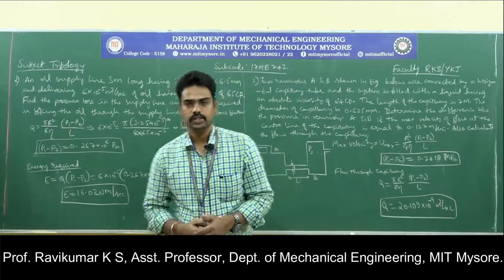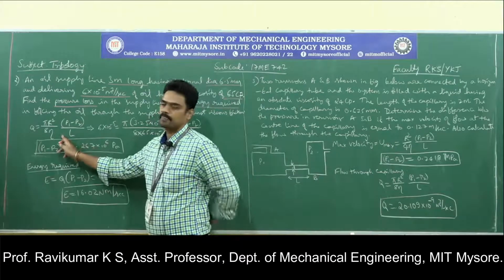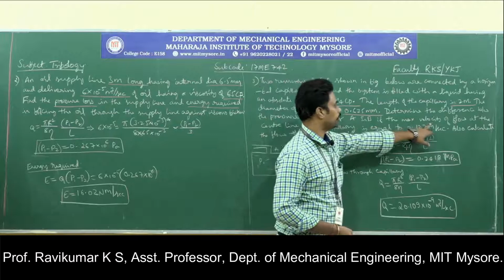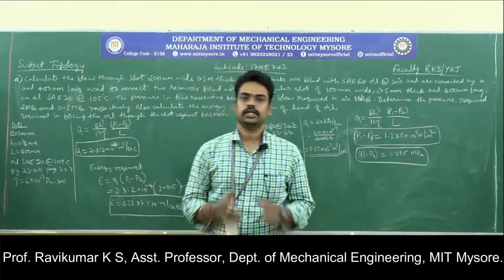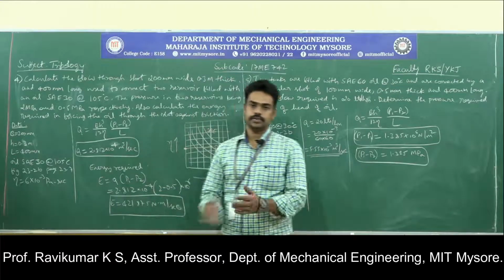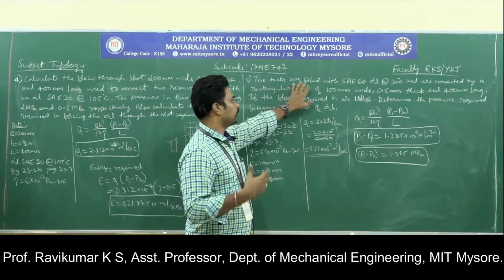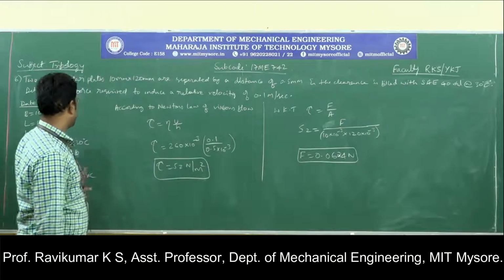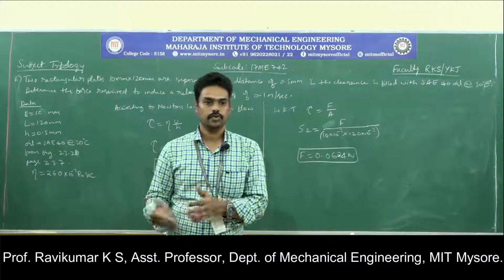7th MECH 17ME742 M3 S6 RKS